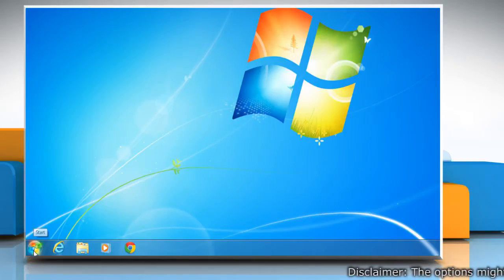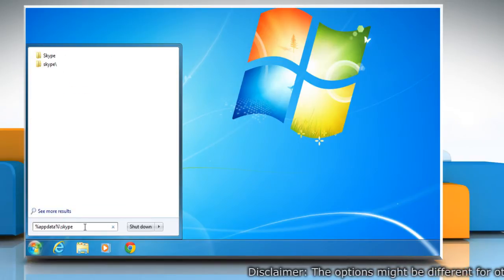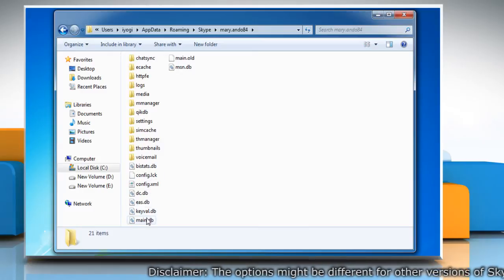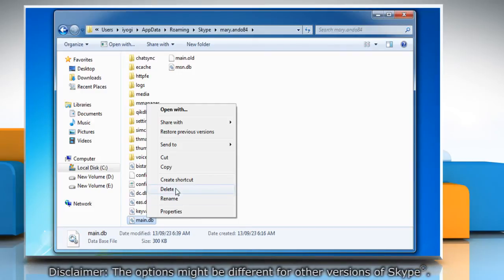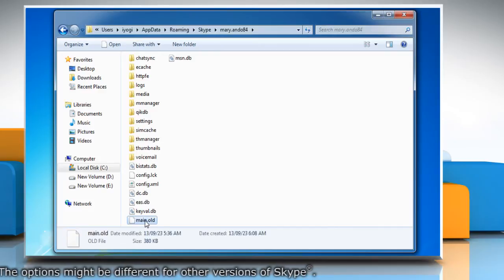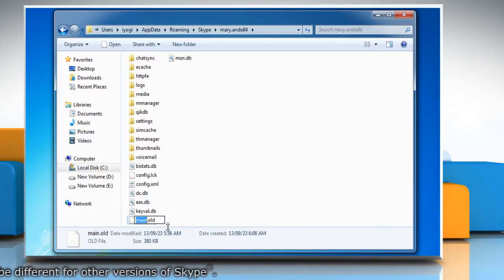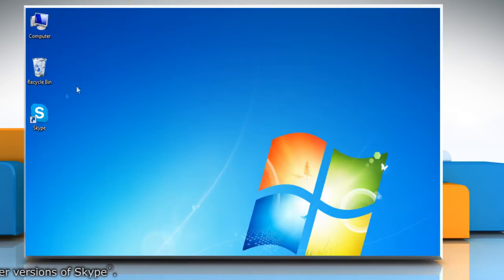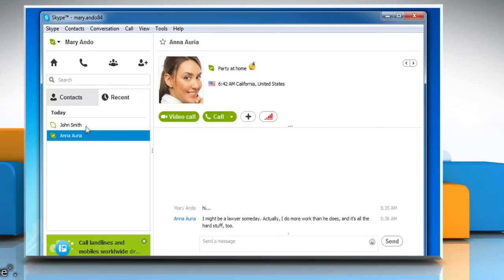How to Transfer Chat History in Skype® for Windows® Desktop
Chat history of Skype® is stored in a database file in the Windows® file system. Copying that file, lets you to transfer your chat history to a new computer with Skype®. Know the methods to transfer chat history in Skype® for Windows® Desktop, just follow the easy steps shown in this video.